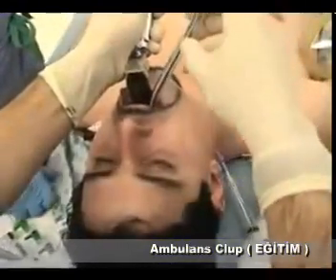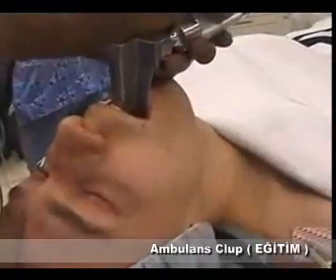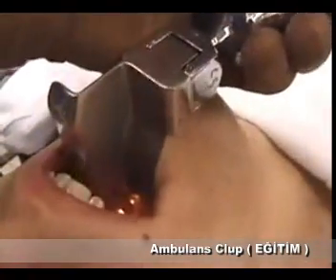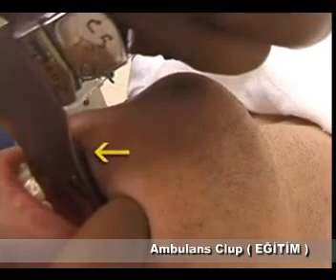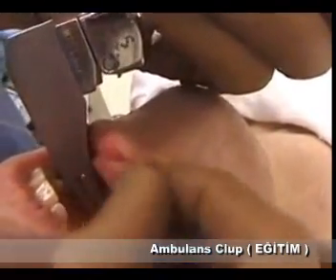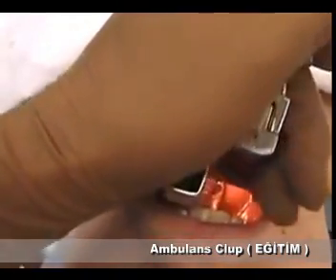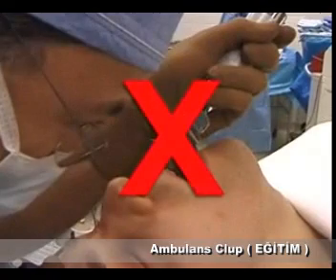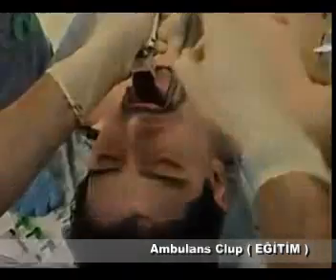entübasyon nasıl yapılır.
Ambulans Clup Eğitim